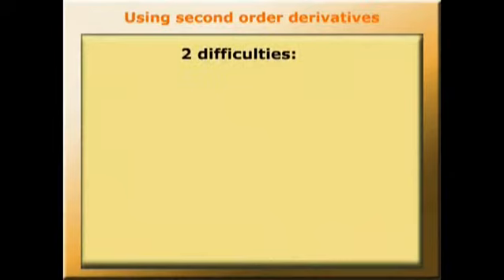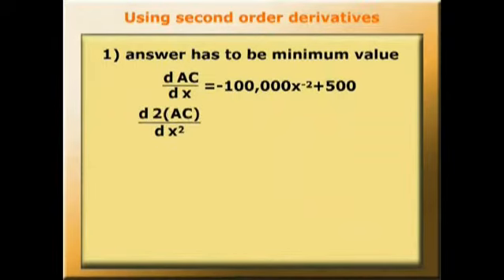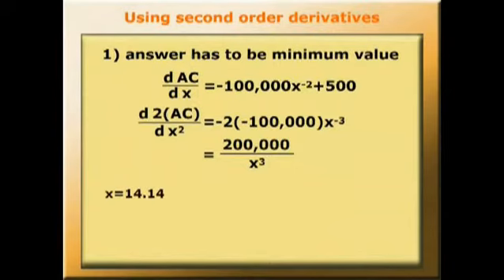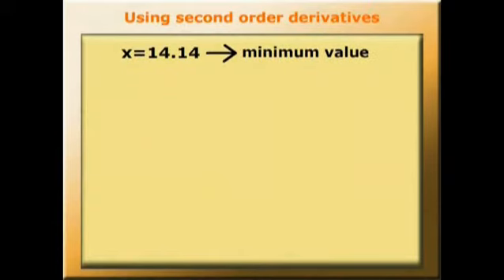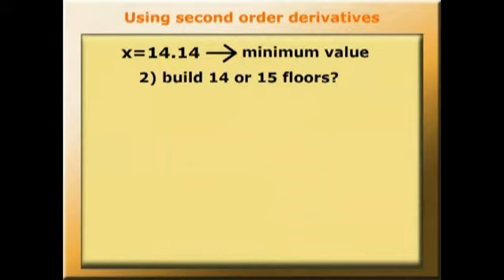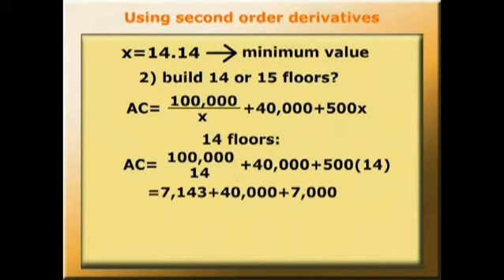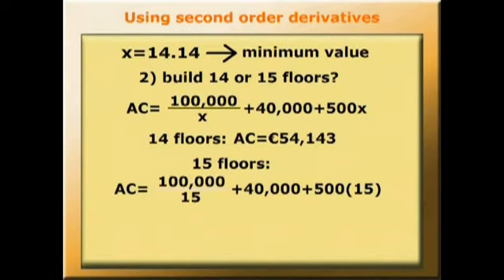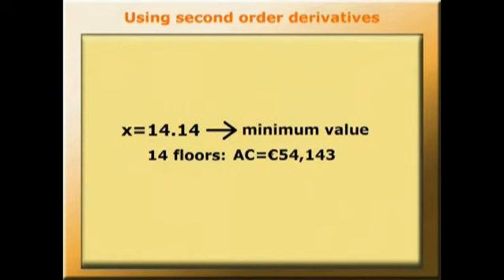Finding the optimum number of floors in hotel construction (2/3) METAL Film 5.04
How many floors should a hotel have? Up to a certain point, the higher the building, the lower the cost per floor. However at a certain point fixed costs rise dramatically to take into account the cost of deeper foundations and a stronger construction. In this film we introduce calculus to optimise spend and determine the appropriate number of floors to build.

Produced as part of the project Mathematics for Economics: enhancing Teaching and Learning.